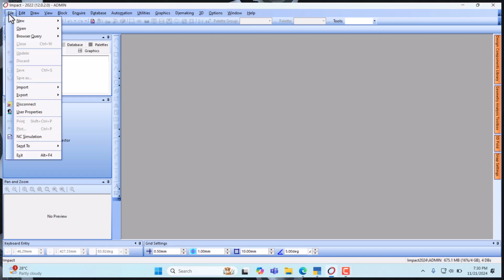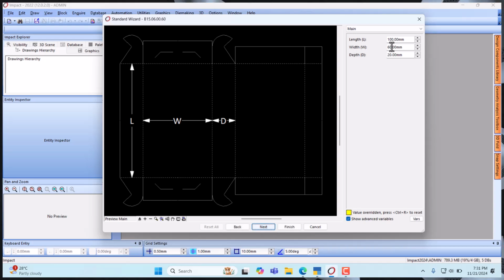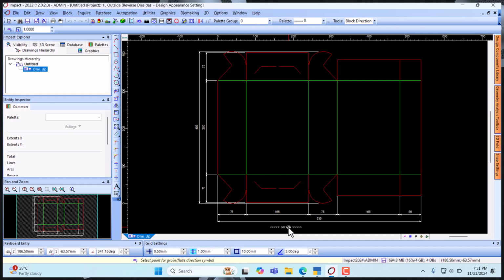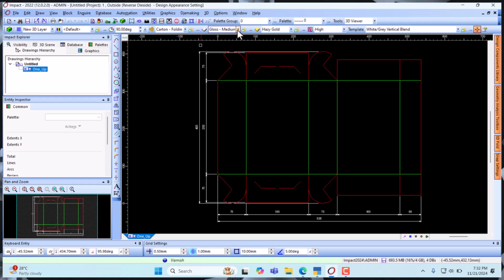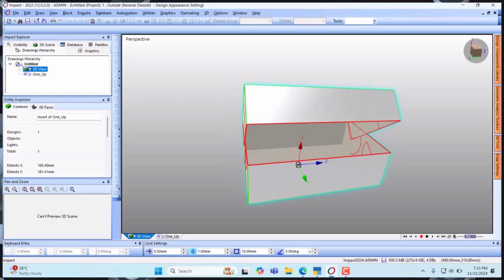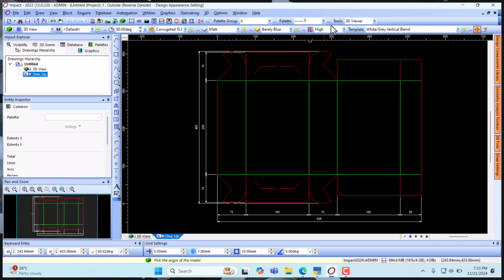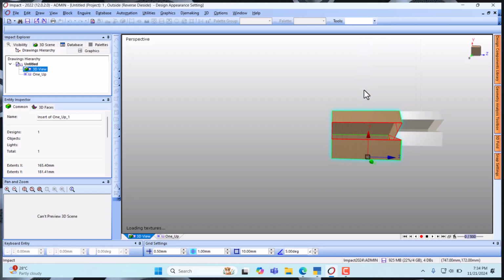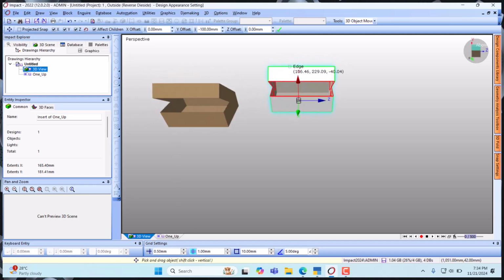How to create 3D product using Arden Impact in 2025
Transform your 2D luxury packaging designs into stunning 3D visuals with Arden Impact! This tutorial guides you through the process of bringing your high-end concepts to life, enabling you to showcase intricate details and sophisticated designs. Learn how to create realistic 3D models that elevate your presentations and captivate your clients.

In this video, you'll learn:

How to create 2D luxury packaging designs into Arden Impact.
Techniques for creating detailed and accurate 3D models.
Applying high-quality textures and materials for a premium look.
Tips for optimizing 3D models for client presentations and marketing.
Visualize your luxury packaging designs in breathtaking 3D with Arden Impact!